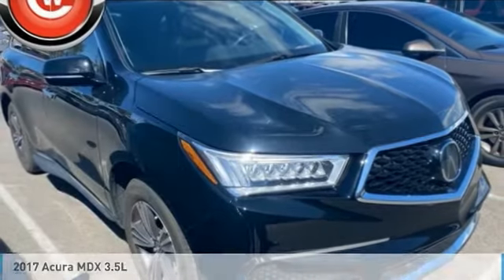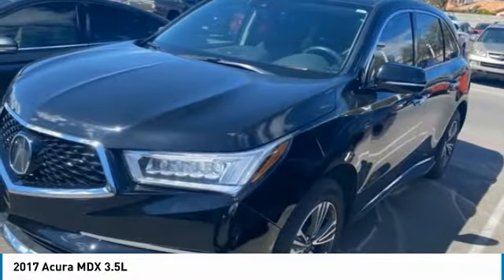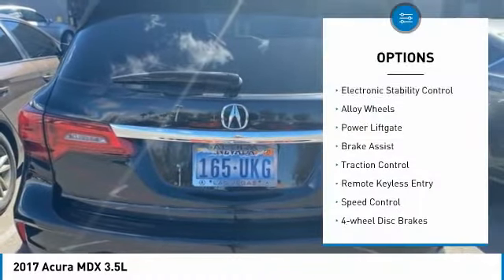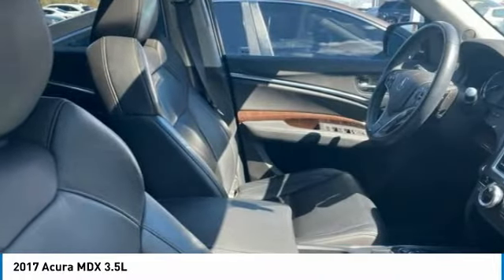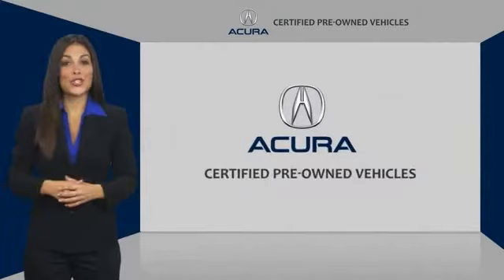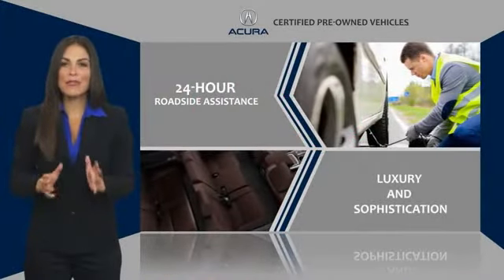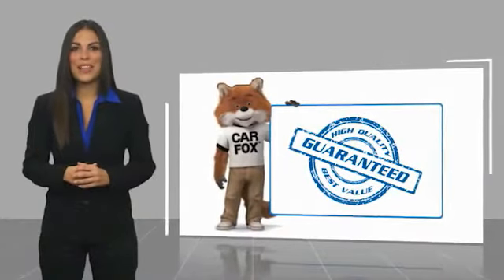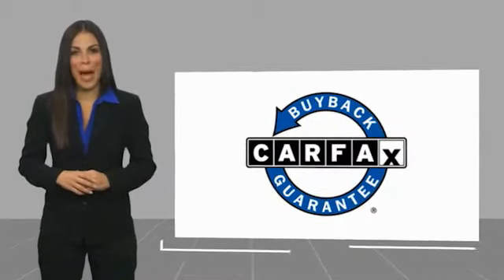2017 Acura MDX 3.5L FOR SALE in Las Vegas, NV P2439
Stop in today for a test drive of this U 2017 Acura MDX

CardinaleWay Acura
7000 West Sahara Ave

Certified. Crystal Black Pearl 2017 Acura MDX 3.5L SH-AWD AWD 9-Speed Automatic 3.5L V6 SOHC i-VTEC 24V Come visit our showroom where you will find our associates live by our mantra that We Develop Outstanding Relationships Where Everybody Wins on 7000 West Sahara Ave, Las Vegas NV 89117. We are the CardinaleWay, family owned since 1979. Recent Arrival! Odometer is 13752 miles below market average! 18/26 City/Highway MPG Acura Certified Pre-Owned Details: Warranty Deductible: 0 Vehicle History 1st scheduled maintenance, Complimentary 3-month AcuraLink trial, Complimentary 3-month SiriusXM Radio Service. Includes Trip Interruption, Rental Vehicle Reimbursement and Concierge Service Limited Warranty: 24 Month/100,000 Mile (whichever comes first) after new car warranty expires or from certified purchase date Transferable Warranty Roadside Assistance Powertrain Limited Warranty: 84 Month/100,000 Mile (whichever comes first) from original in-service date 182 Point Inspection Awards: 2017 IIHS Top Safety Pick 2017 KBB.com 5-Year Cost to Own Awards Kelley Blue Book Brand Image Awards are based on the Brand Watch(tm) study from Kelley Blue Book Market Intelligence. Award calculated among non-luxury shoppers.  Kelley Blue Book is a registered trademark of Kelley Blue Book Co., Inc. Insurance Institute for Highway Safety.   Reviews: Generous array of features and active driver aids for the money; optional SH-AWD system enhances handling and all-season surefootedness; smooth and confident acceleration from the V6 engine; quiet, comfortable and spacious cabin Source: Edmunds Vehicle price and availability are subject to change without notice.